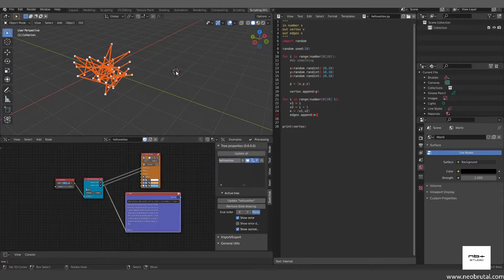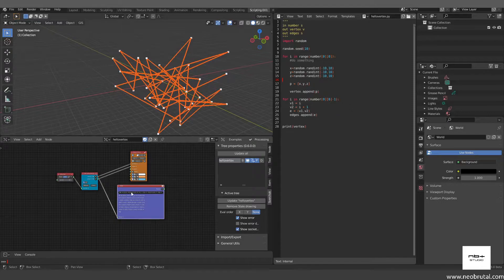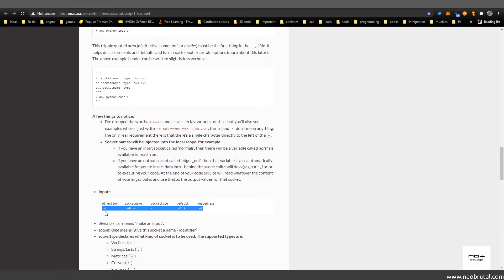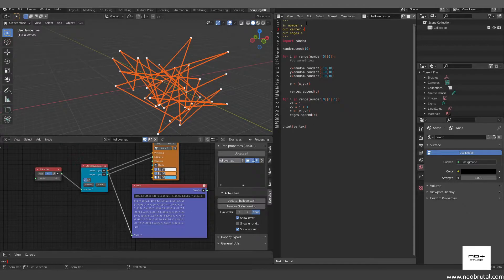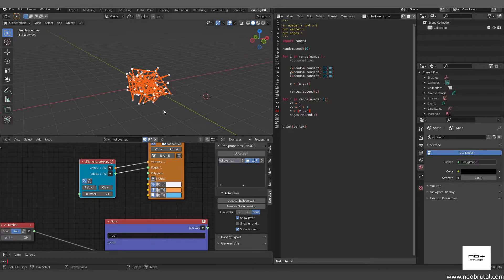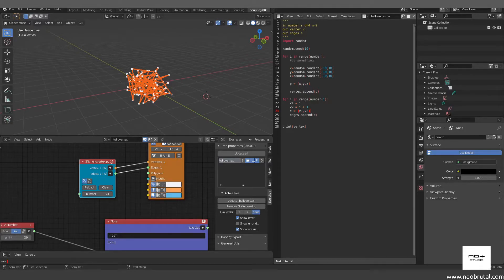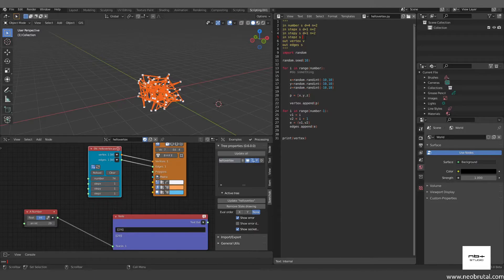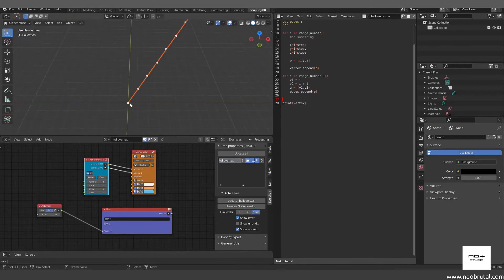Introduction to computational design with Blender - 004 If statements and lines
In this video we will be looking at different ways to make parametric lines, from using if statements to pythons math library formulas.